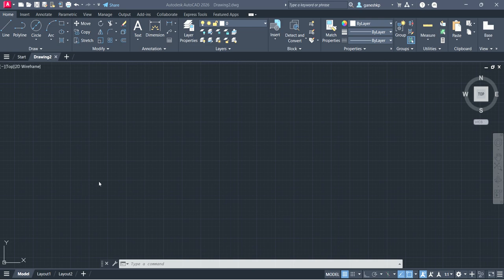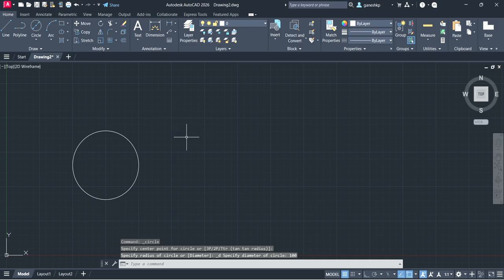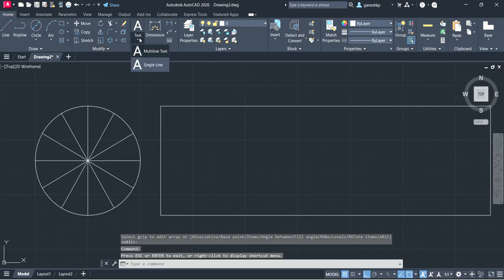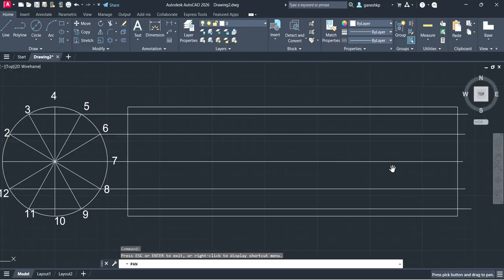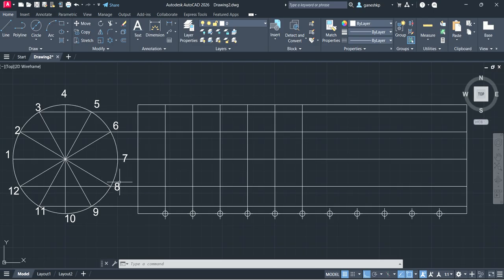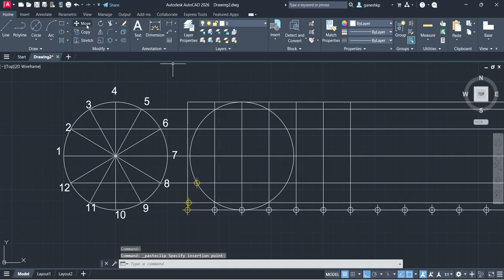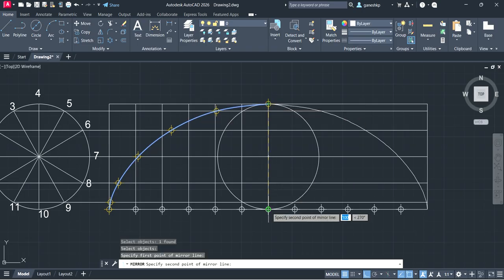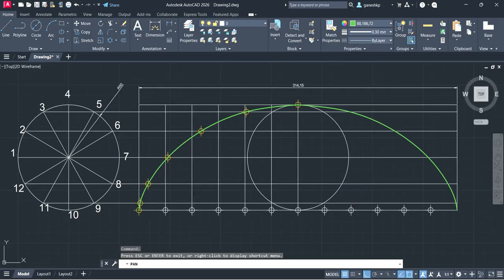cycloid autocad 2d basics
Cycloid using AutoCAD